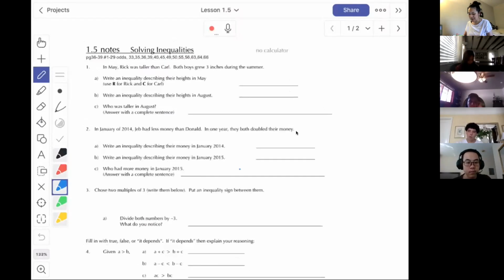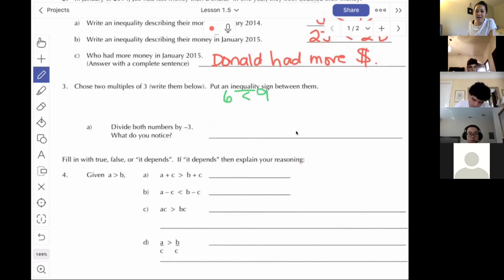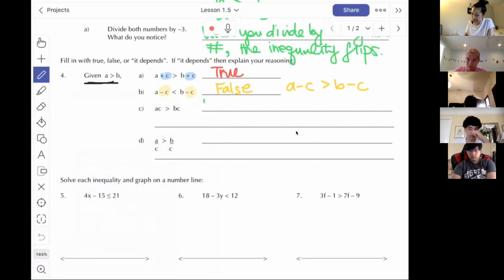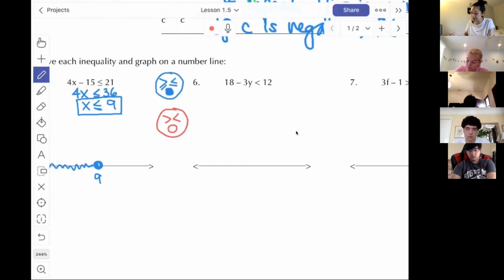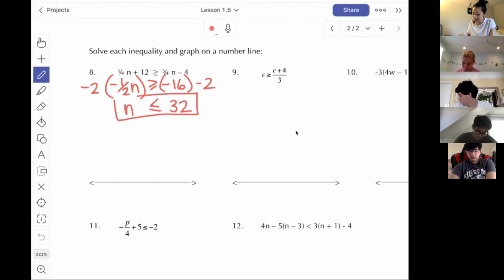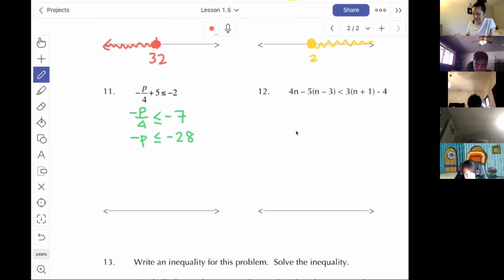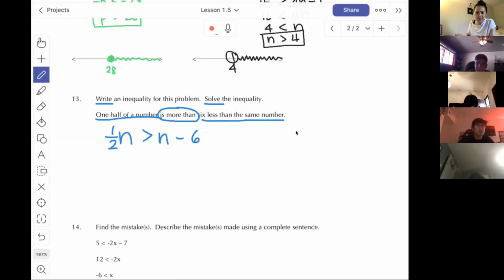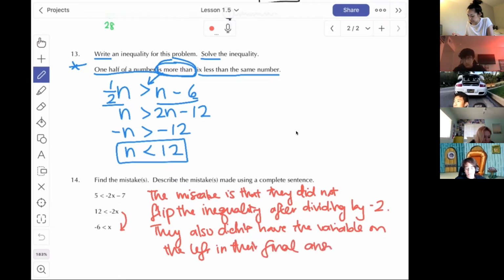Lesson 1.5 (Alg2) with Mrs. Leong